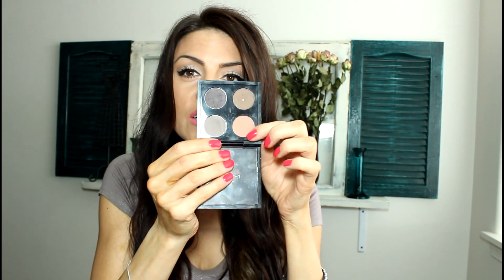FEBRUARY FAVORITES-Brunette Beauty Blogger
February Favorites